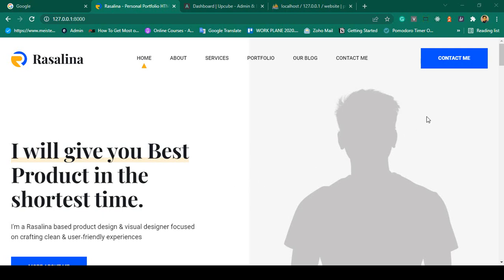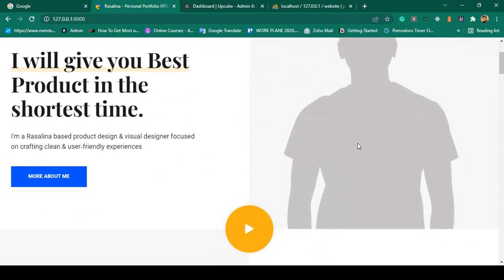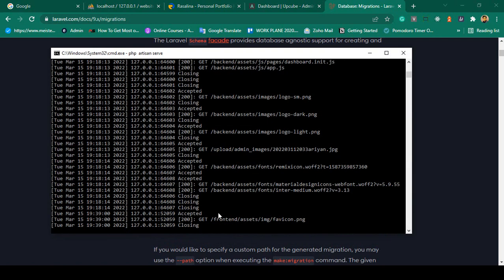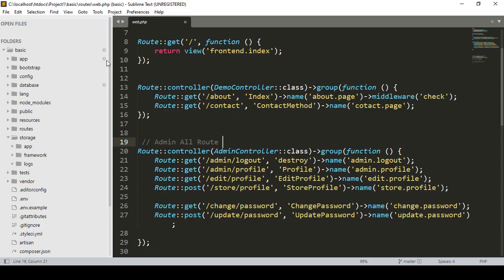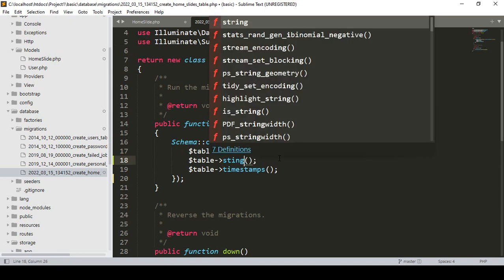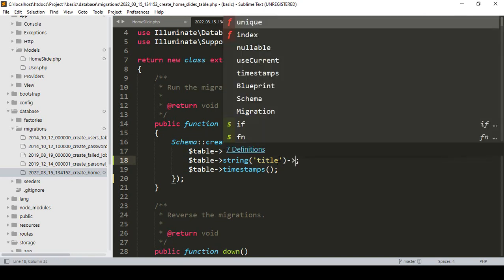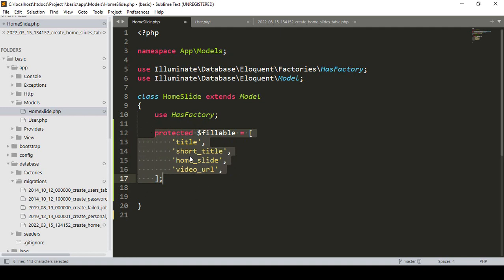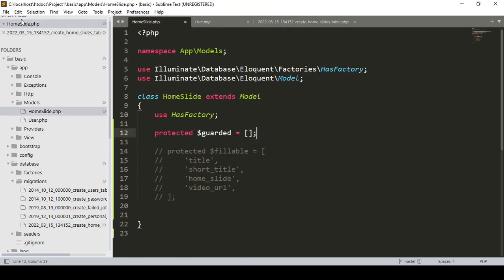Laravel 9 Project #38 | Backend Home Page Slider Option Part 1